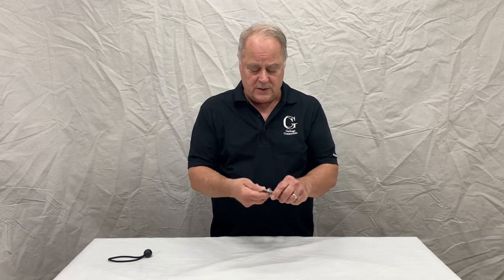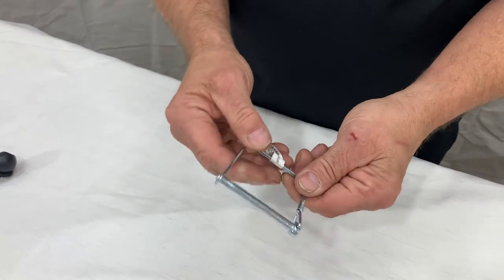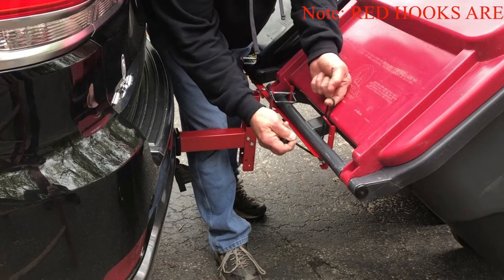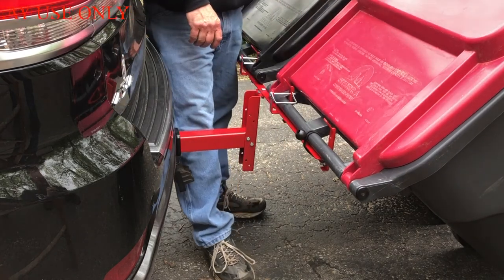PTO Clip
How to adjust the PTO clips sent with our hooks